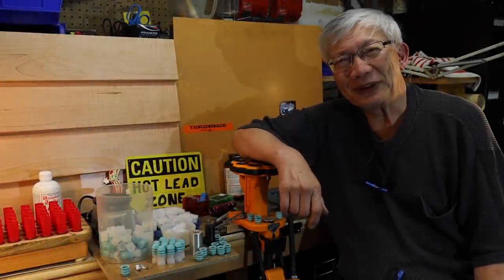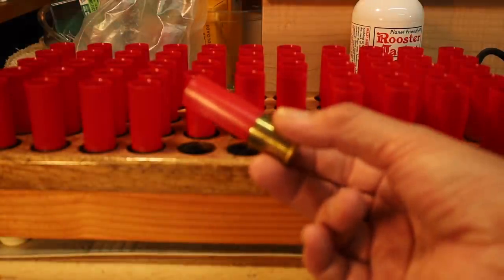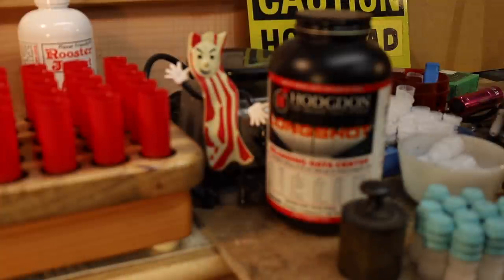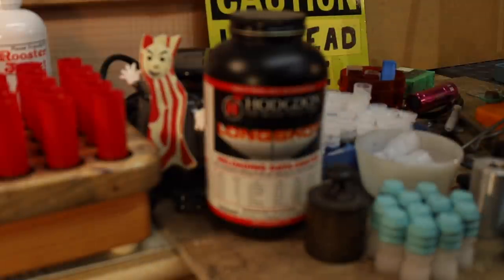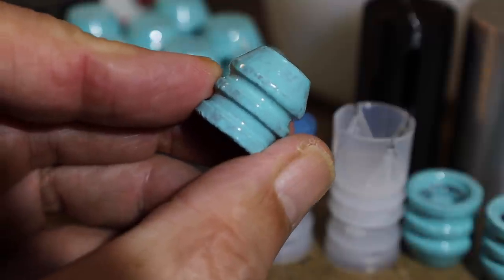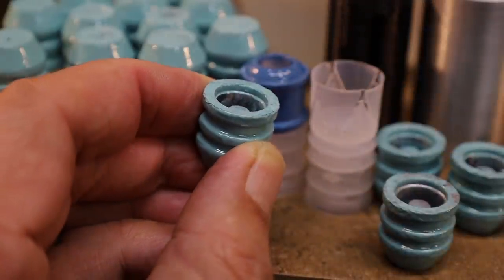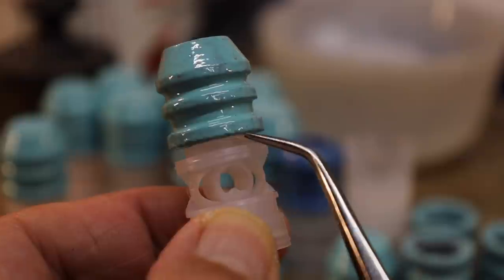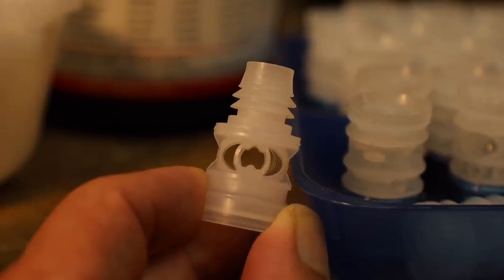Current State Of The Union On The Russian Shotgun Slug Reloads Part 1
Thanks to all you viewers on YouTube.  You are the ones that make the world go around..!!  Originally, this video was intended for the 3 Circles over on Patreon, but this information needs to get out to the wider audience because of all the new shooters out there  - - For users of the Russian slugs, this will be an updated review with new information.  For new reloaders, this will be useful for those considering the reloading of their slugs.  It's about time for the State Of The Union on the Russian shotgun slugs...